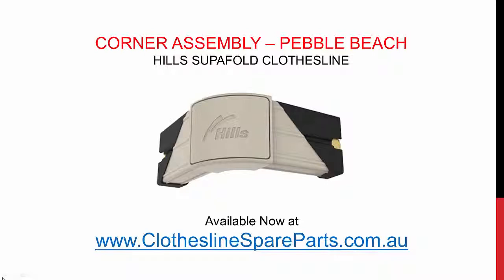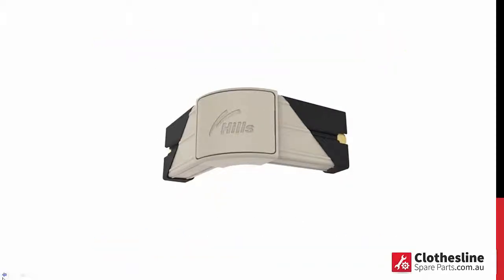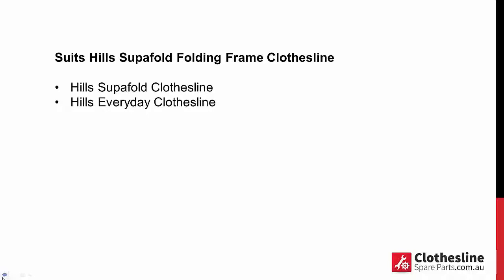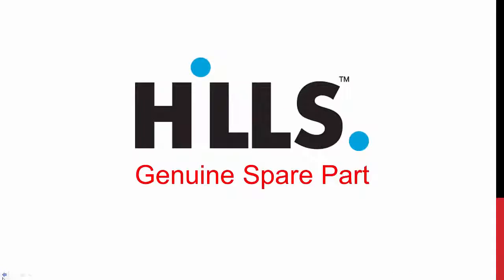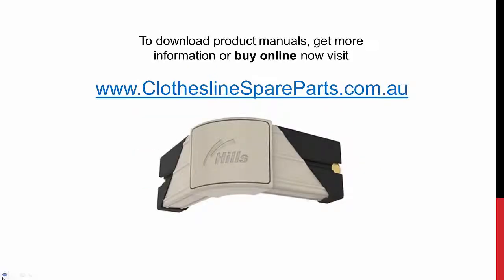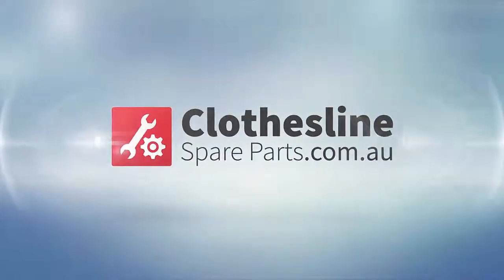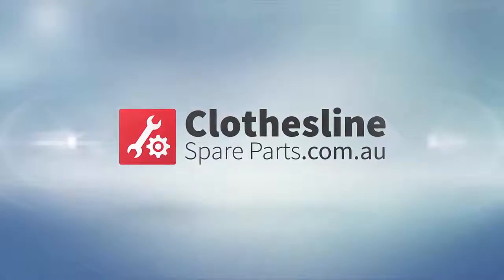Corner Assembly Pebble Beach 100623 for Hills Supa Fold Clothesline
Choose the best and the most reliable online retailer for 100% authentic Hills clothesline replacement parts by visiting Clothesline Spare Parts Australia today

To find out more about the Corner Assembly (Pebble Beach) for the Hills Supa Fold Clothesline series as well as how to purchase one for your clothesline, simply

Made of high-strength, UV resistant plastic, these corner assembly components will keep your clothesline's frame in tip-top shape and provide you with even more years of use out of your investment!

For the most up-to-date information on authentic Hills clothesline replacement parts, now!

Product Code: FD902062